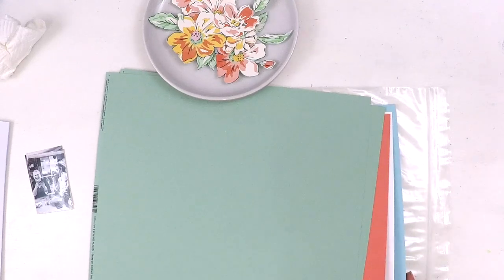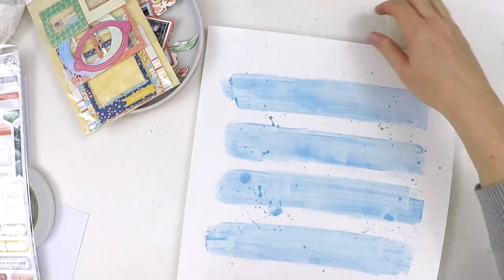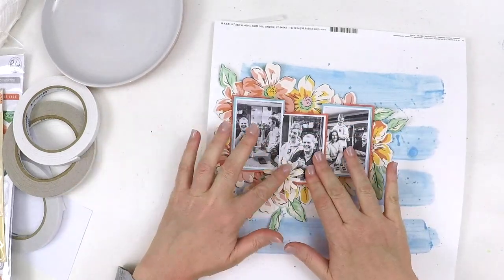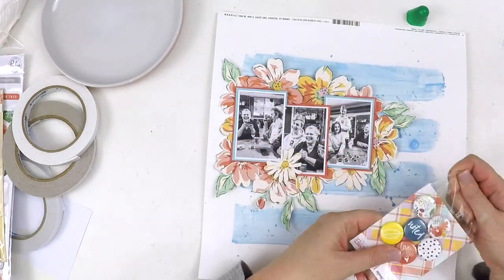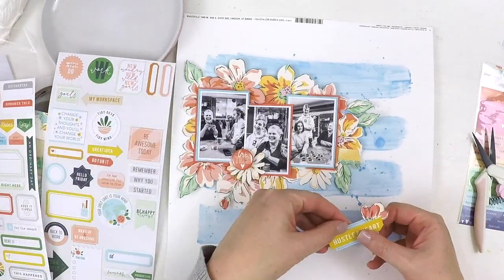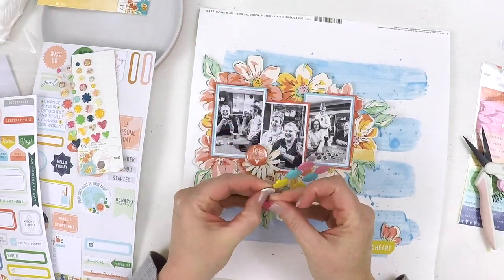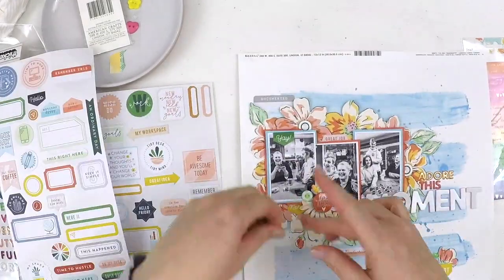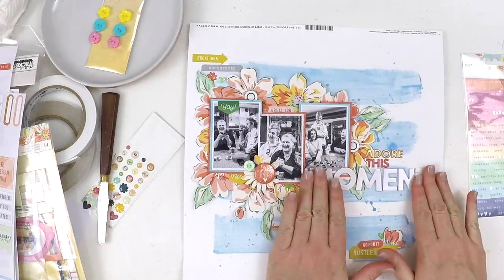Scrapbooking Moments | Process Video | Hip Kit Club | Lauren Hender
Hi everyone,

Thanks for stopping by my YouTube channel and checking out my latest project for the Hip Kit Club.

Any questions please ask. Just leave me a message in the comments section and I will touch base.

Happy Scrapping

Lauren xo